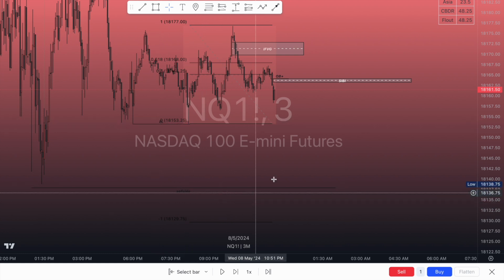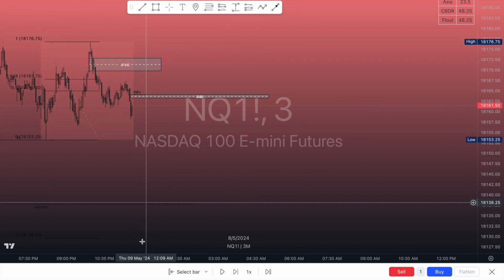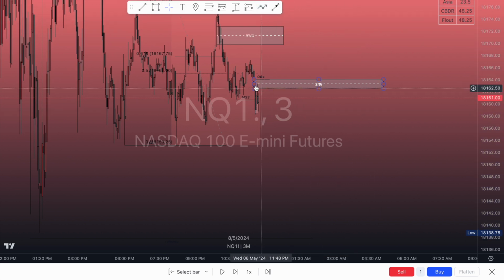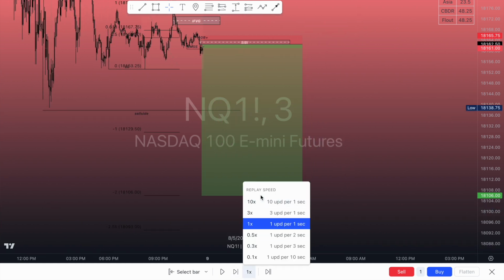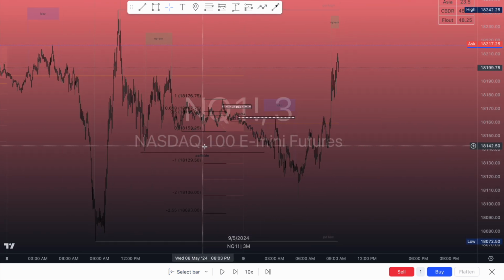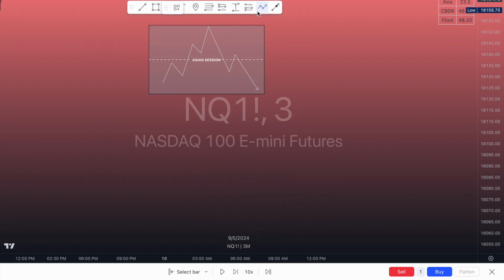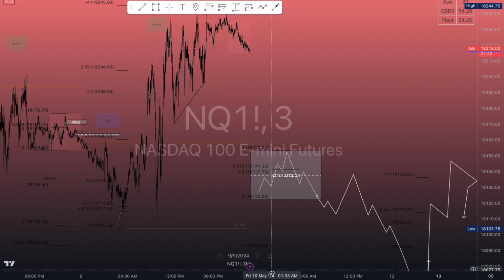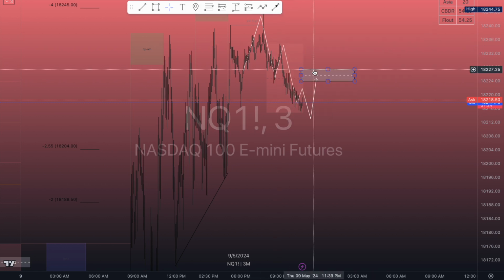London Session Trade Breakdown | PO3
ALL SOCIALS